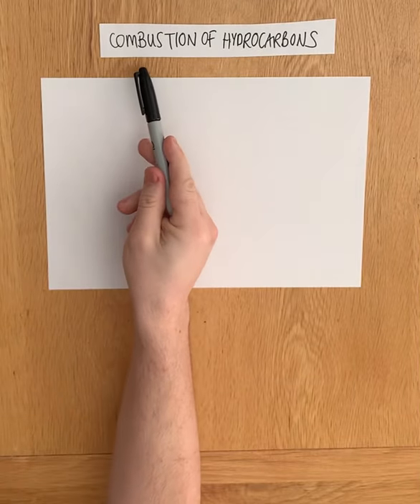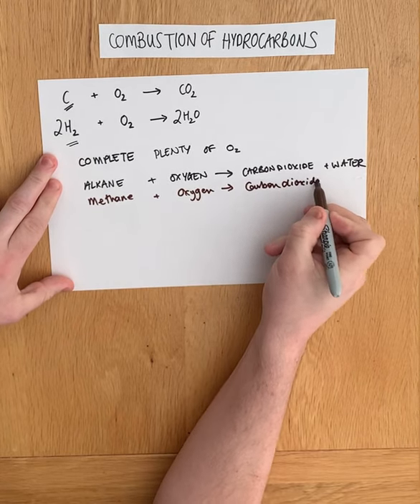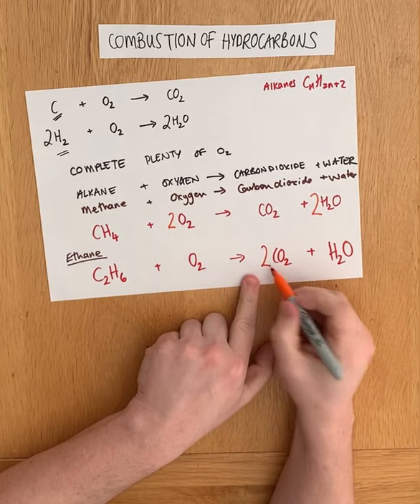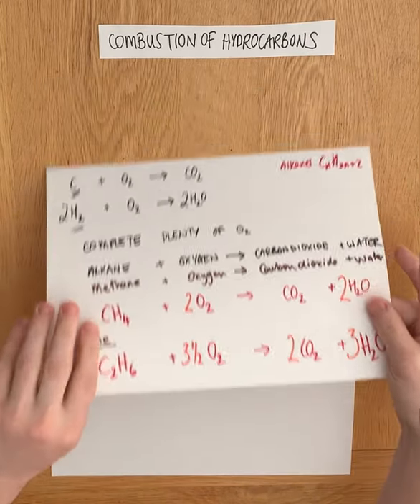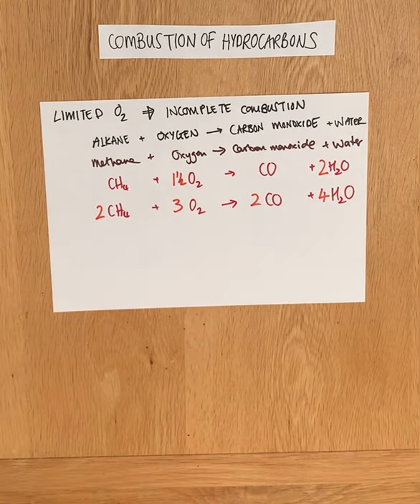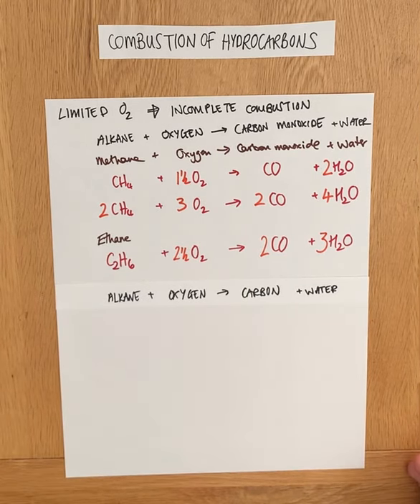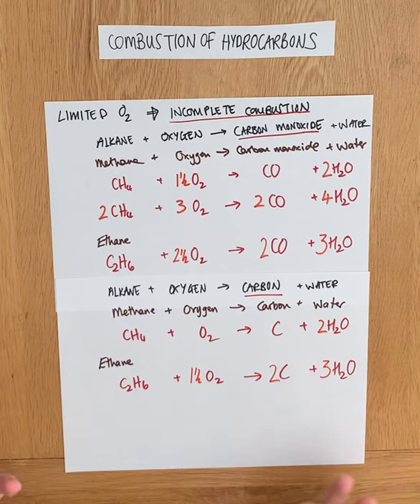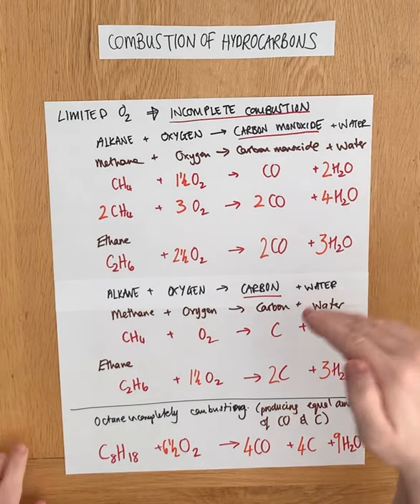Complete and incomplete combustion of hydrocarbon fuels.